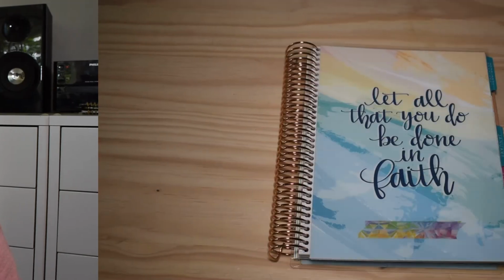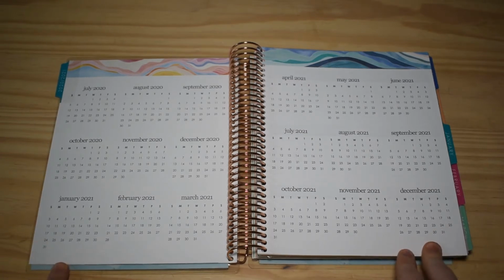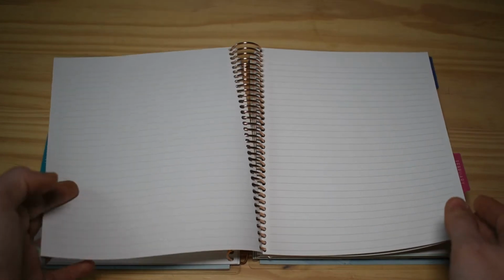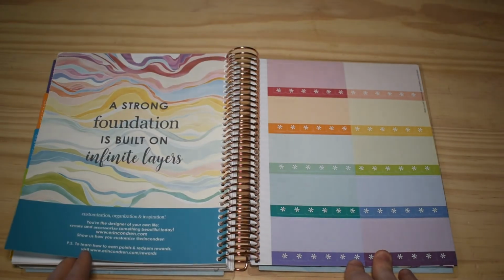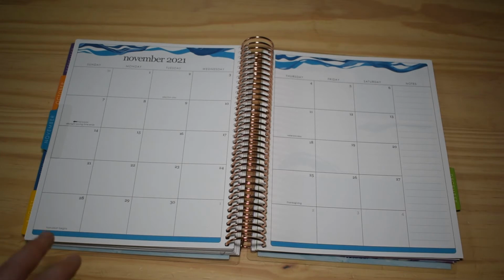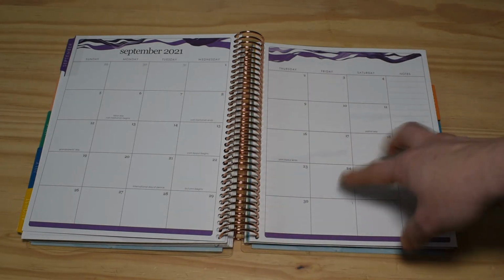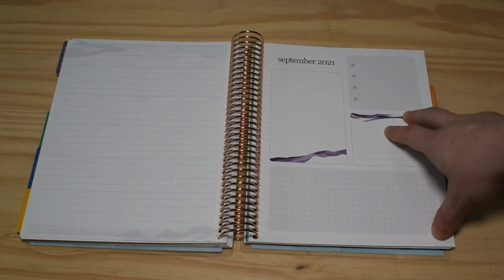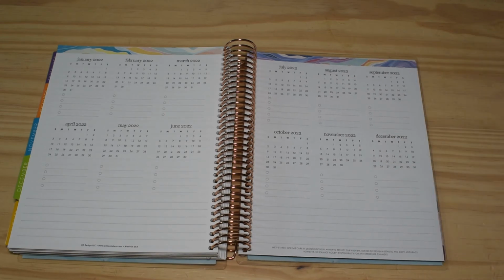Using the Erin Condren Monthly Planner as a Bible Study Planner | Flip-Through & Ideas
This video is all about how I will be using my Erin Condren Monthly Planner as a Bible Study Planner for Jan-Dec 2021.  I'm also going to update you on how things went last year when I used the EC monthly for the first time!  I have made a few changes...and I'm so excited about it!